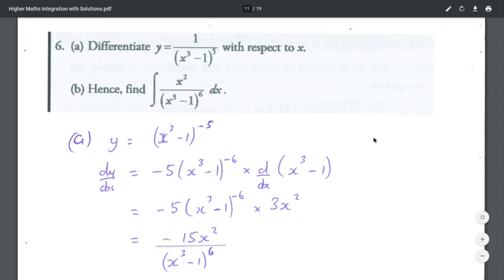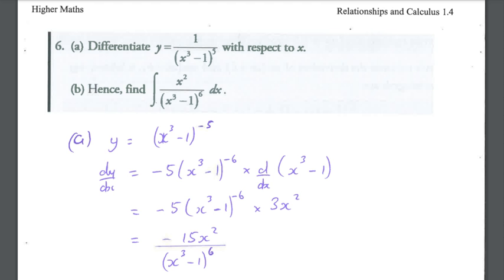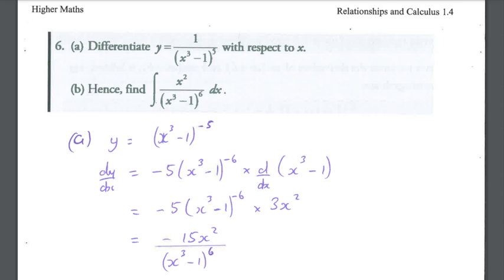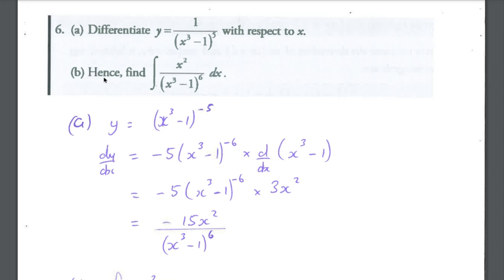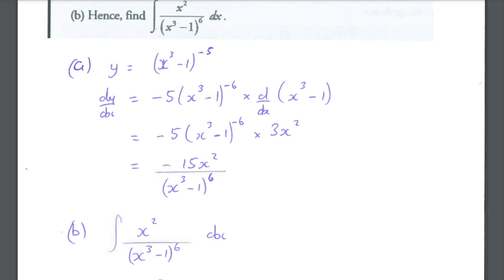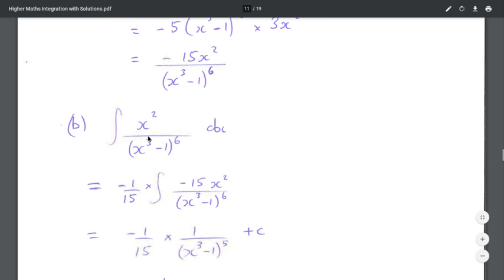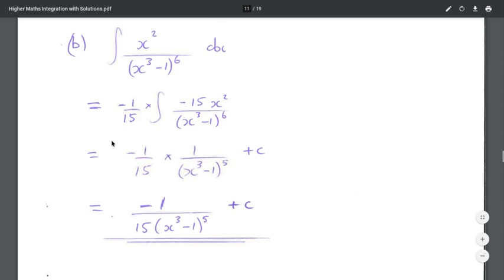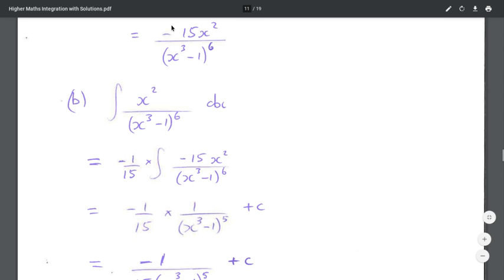Higher Maths - Integration Lesson 3c - Integrating (px + q) to the power n